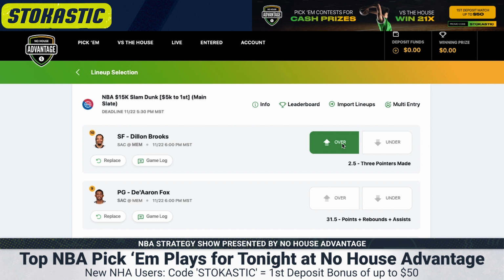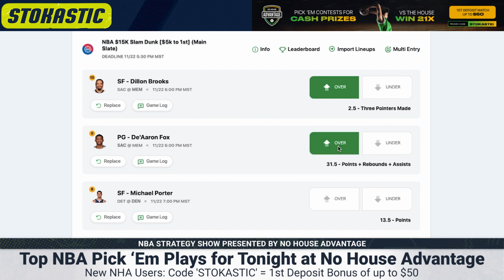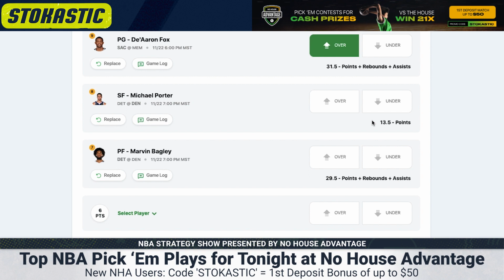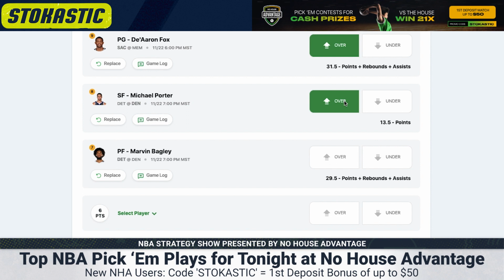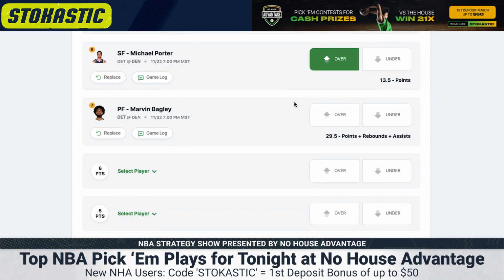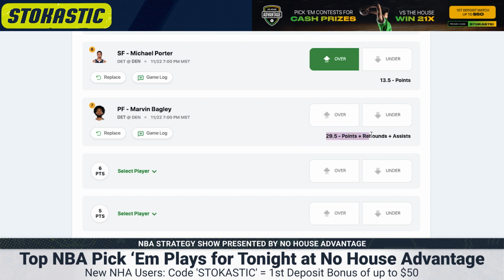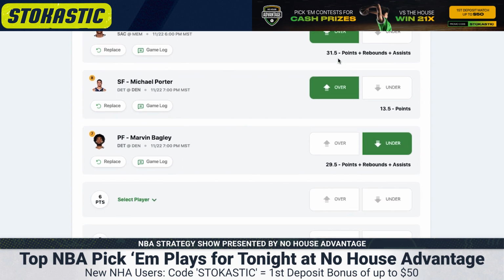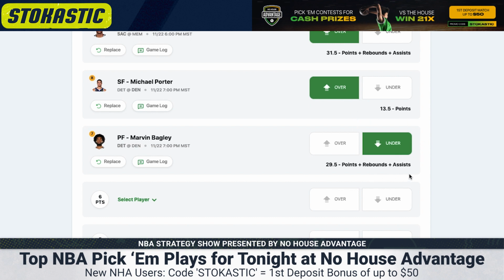No House Advantage NBA DFS Picks Tuesday 11/22/22 | Pick Em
NBA DFS expert Geoff Ulrich gives you the best NBA player props today for No House Advantage 11/22/22.

NBA

0:00 No House Advantage NBA DFS Picks Today
1:47 Dillon Brooks NBA DFS Picks & NBA Player Props Today
3:42 D’Aaron Fox NBA DFS Picks & NBA Player Props Today
5:40 Michael Porter Jr NBA DFS Picks & NBA Player Props Today
7:50 Marvin Bagley NBA DFS Picks & NBA Player Props Today
9:22 NBA DFS Picks & NBA Player Props Recap